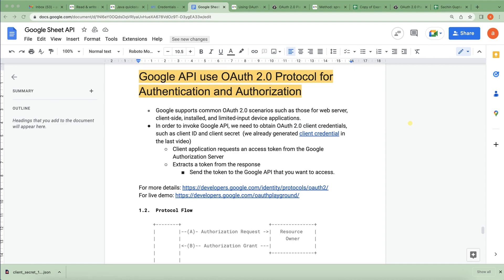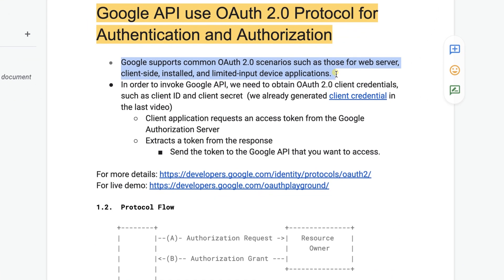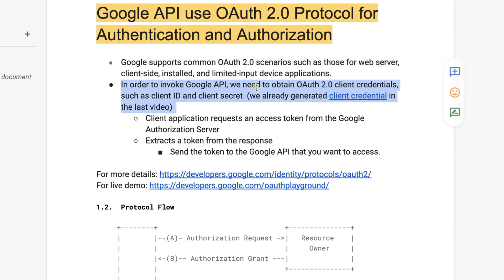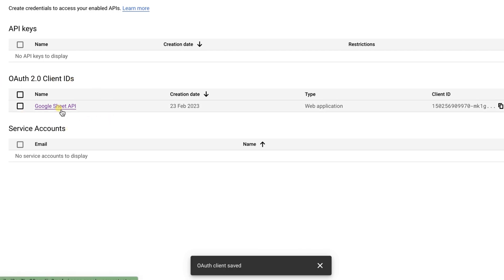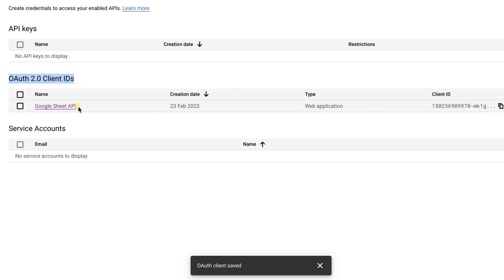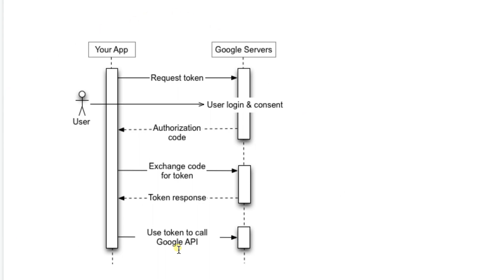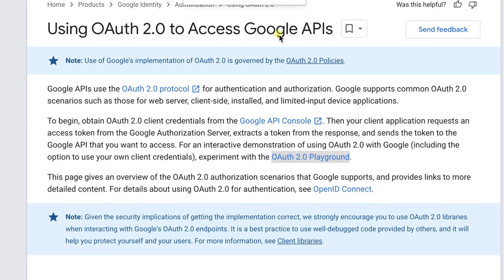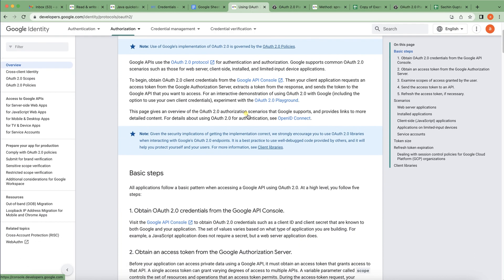How Access Token Generate in Backend while using Google OAuth 2.0 || OAuth_Playground - Part 3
Let's learn, How does Access Token Generate in Backend while using Google OAuth 2.0 || OAuth_Playground - Part 3